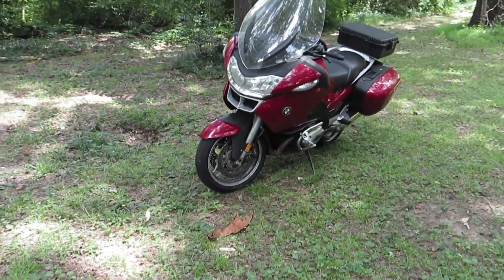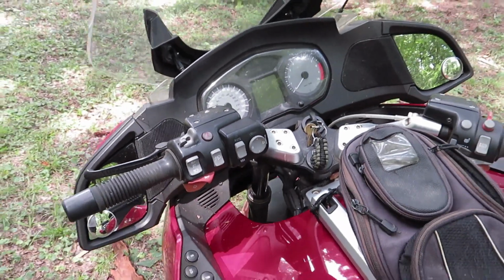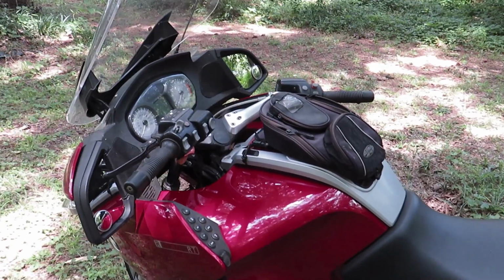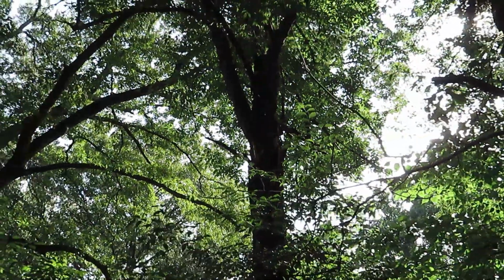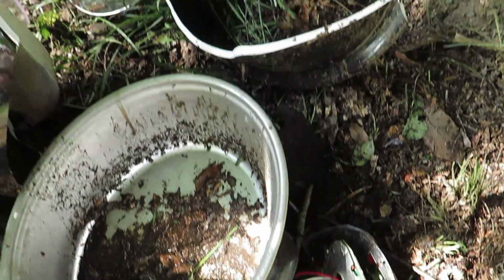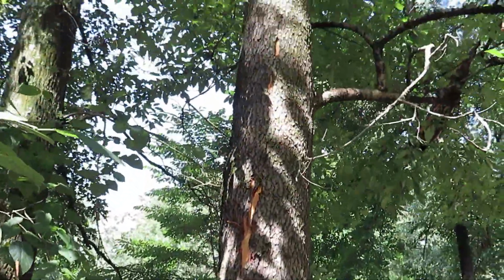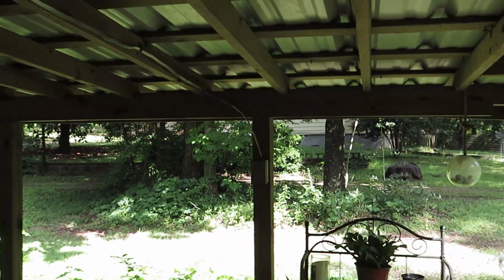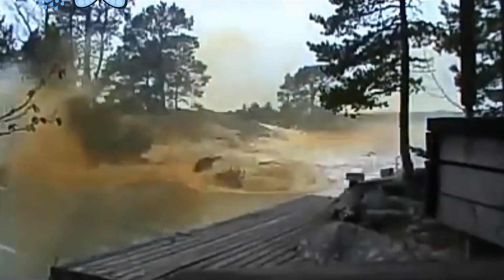Lightning Strikes Motorcycle - Can lightning destroy a motorcycle?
Sunday my bike was parked under a tree, and lightning came down and jumped around on the ground and disable the computer and sensors on the bike - damned Can Bus!